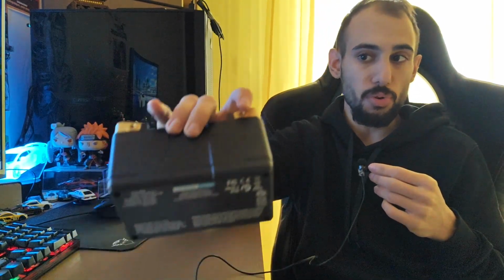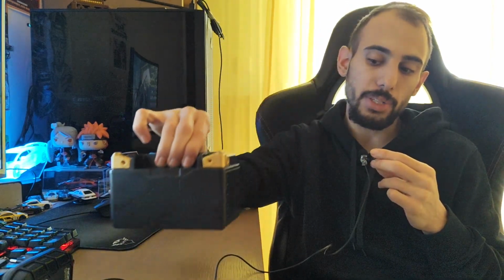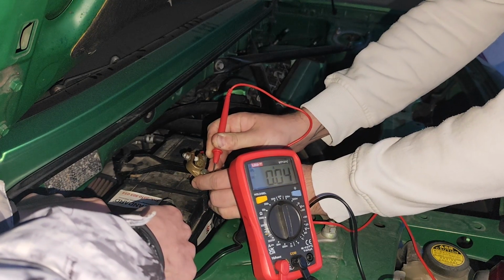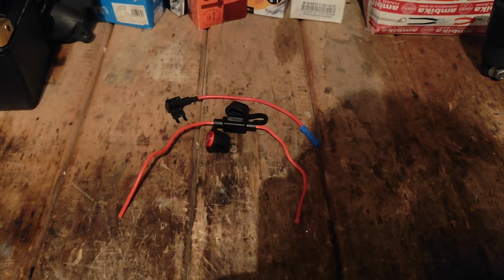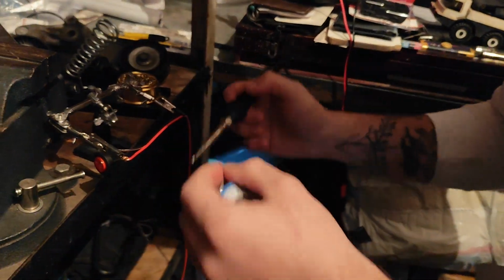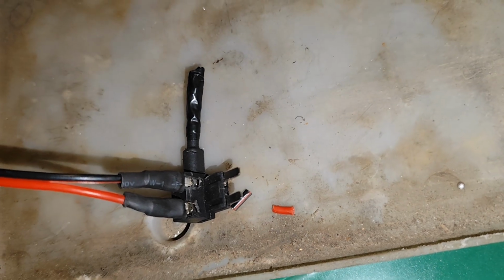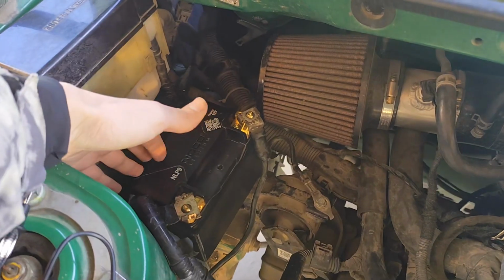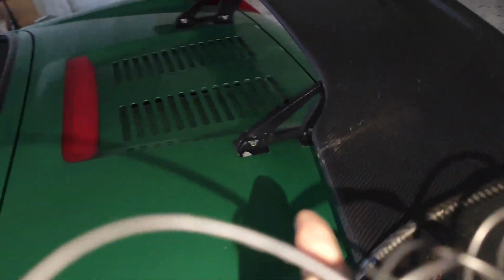NOCO NLP9 LIFEP04 BATTERY ON MY MR2 SPYDER? (PARASITIC DRAW TEST/ LIFEP04 TEST/ KILLSWITCH INSTALL)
Lithium batterys or better lifep04 , are getting more and more advanced with high tech safety features like the BMS and more! Besides their great capabilities , they are pretty small and weight almost nothing! Specifically, todays noco nlp9 weighs only 900 grams and thats insane! From 16kg acid battery to almost 1kg lithium... Will we have problems? is it plug and play? Well... watch the video to find that out and more like parasitic draw test , kill switch (full or just a specific fuse/part) and how to put a device on power when you inster the key on the ignition!